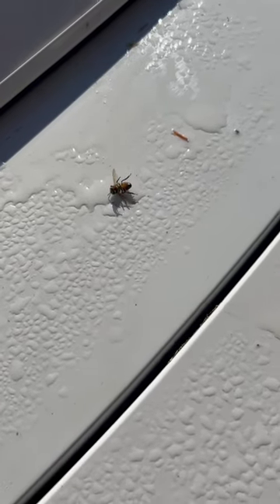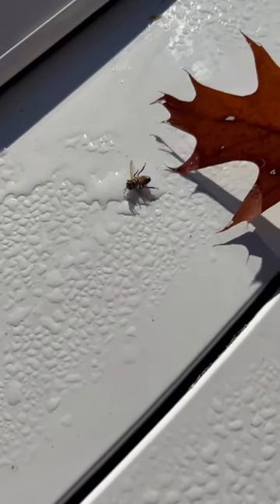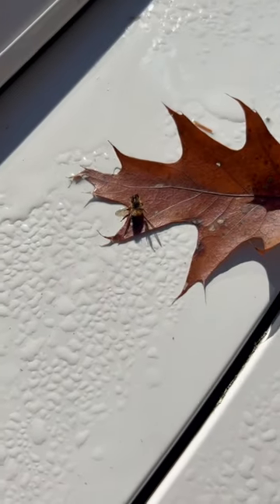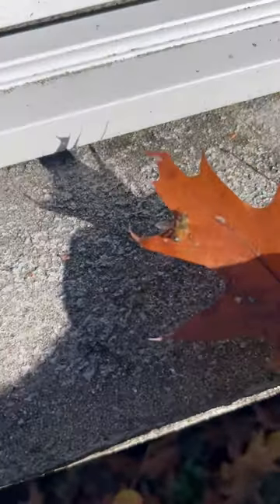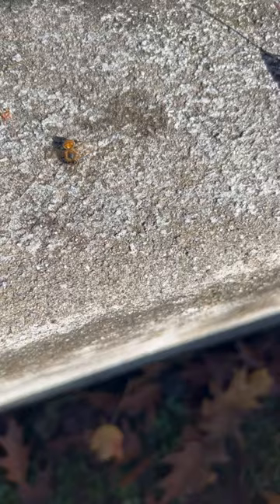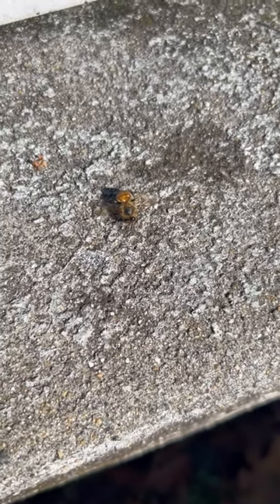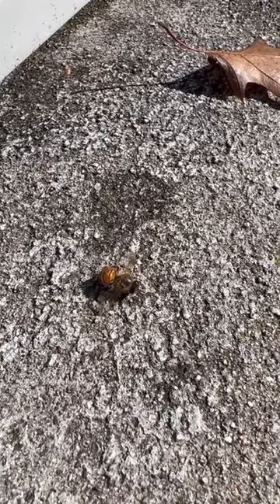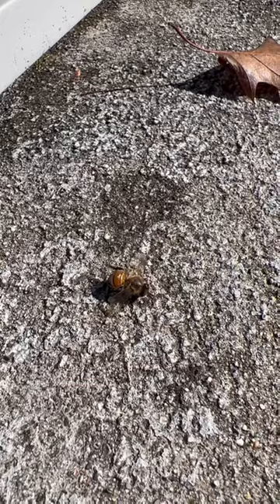Another Day Saving the Bees! 🐝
Another saved honey bee!